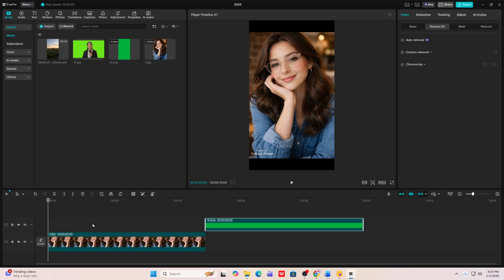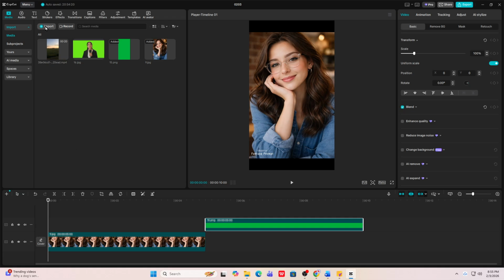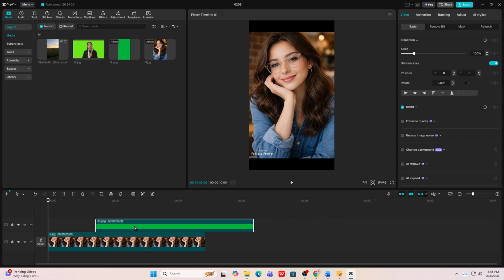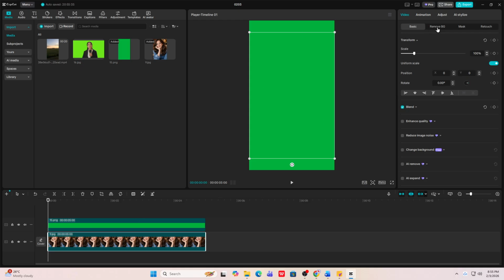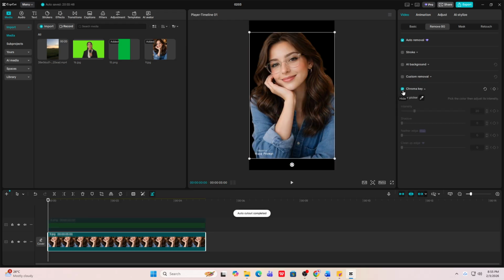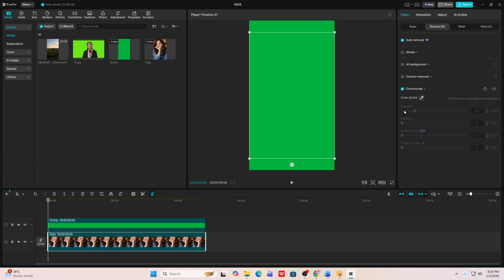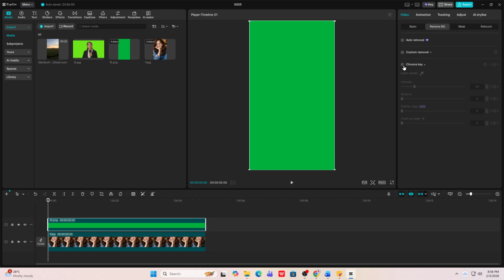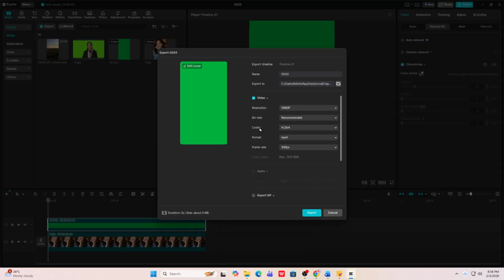How to Use the Green Screen Feature in CapCut [Full Guide 2026]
In today's video we cover: use green screen capcut, how to use green screen in capcut, capcut green screen tutorial 2026, remove background capcut step by step, capcut chroma key tutorial, capcut video editing effects guide, capcut overlay editing tutorial, capcut tips and tricks, capcut beginner guide, capcut full guide 2026, capcut video editing tutorial, capcut mobile editing workflow, capcut background removal tutorial, capcut training video